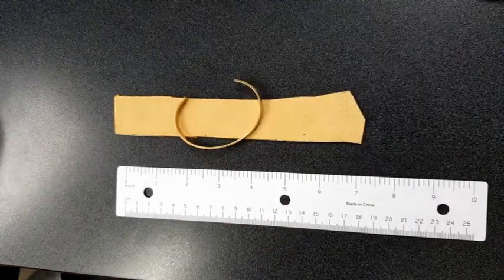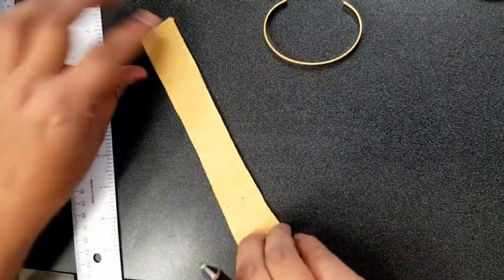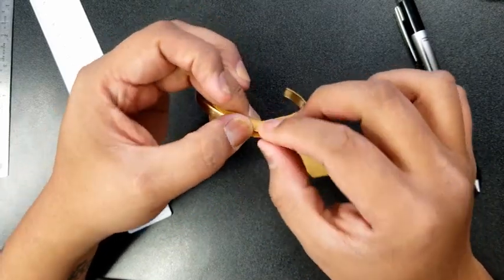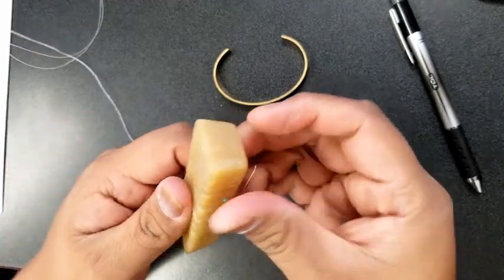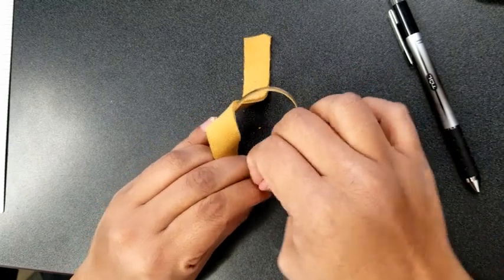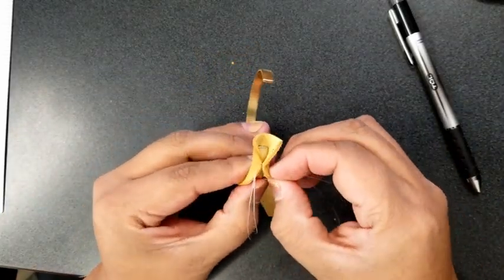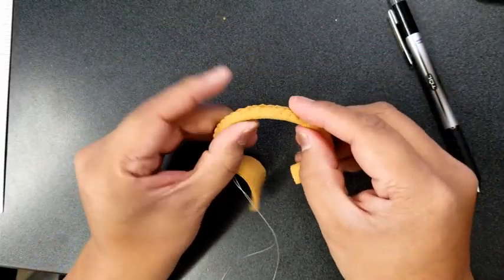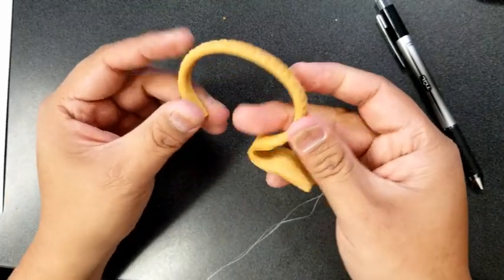Sew Buckskin on Bracelet Blank